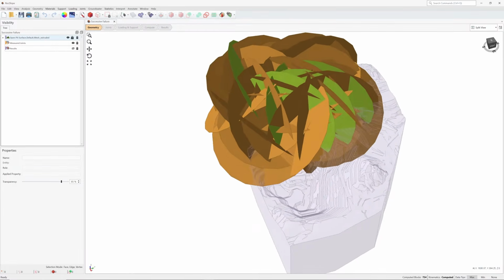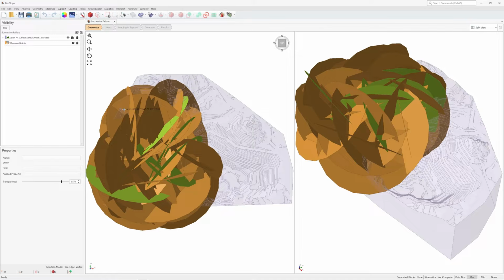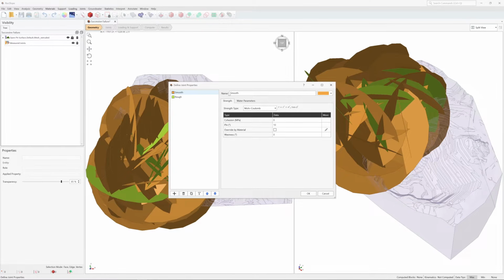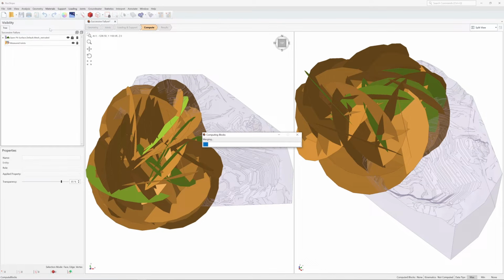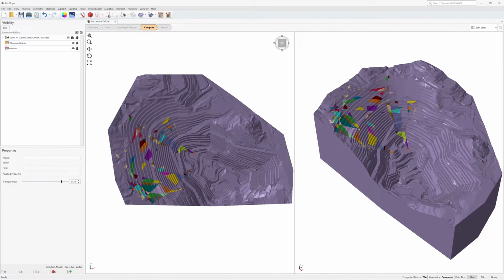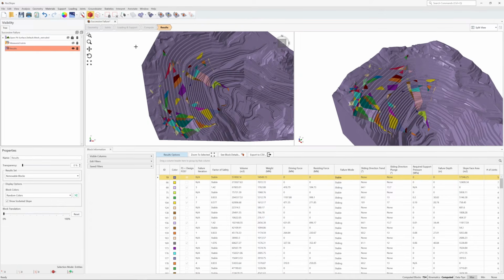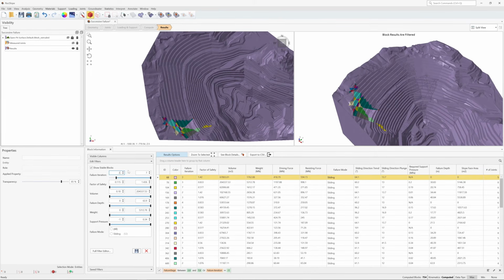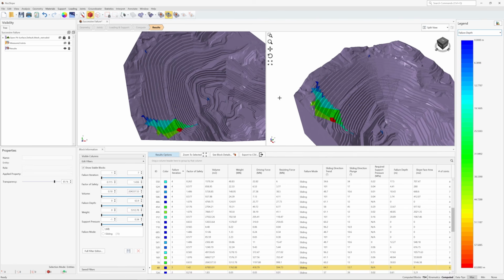Successive Failure in RocSlope | Tutorial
Key blocks play a crucial role in maintaining the global stability of a slope. As these key blocks detach, adjacent blocks face destabilization, creating a domino effect of potential slope failures. With RocSlope, you can identify these key blocks and determine the extent of potential failures to avoid large-scale slope failure.